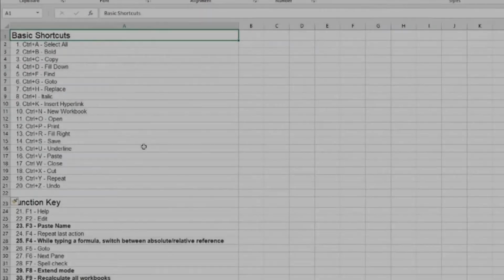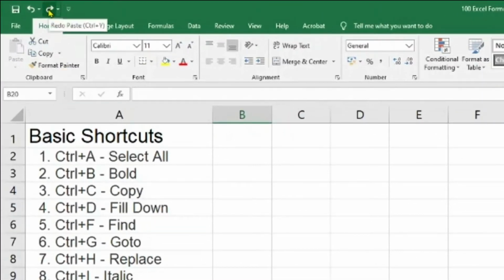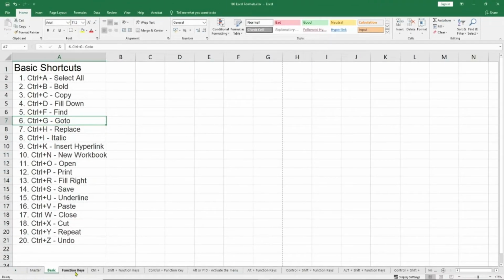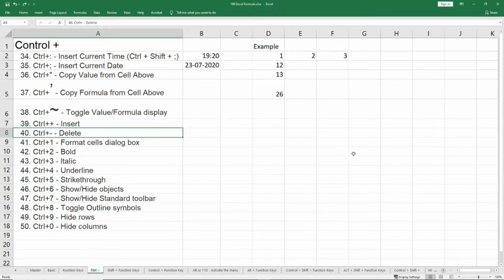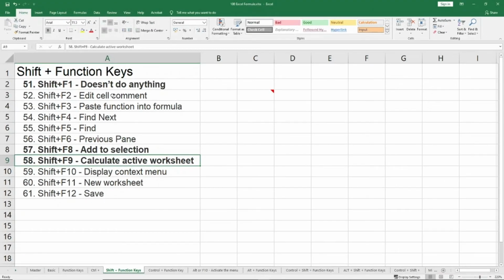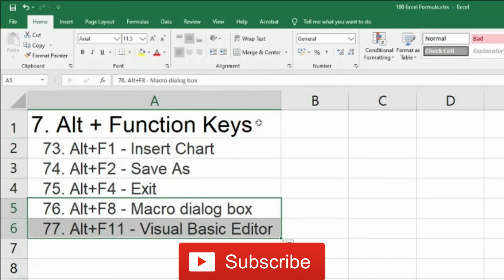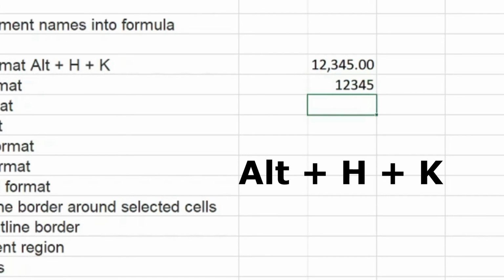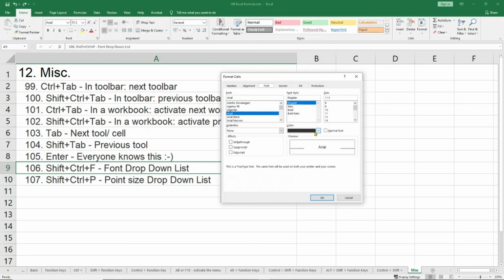Excel Shortcut Keys 100+ in 36 mins | Microsoft excel Tips and Tricks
In this video,  I have tried to demonstrate the 100+ Excel Keyboard Shortcuts or Tips and tricks used in the financial world.
It will benefit everyone,  whether you are a student,  a financial expert,  a banker,  or an ordinary excel user.

Intro: (00:00)
01 Basic Shortcuts: (00:53)
02 Function Key Shortcuts: (06:22)
03 Control + Shortcuts: (13:25)
04 Shift + Function Key Shortcuts: (18:25)
05 & 06 Control + Function Key Shortcuts: (22:12)
07-10 Alt + Function Keys & More: (25:42)
11 Control + Shift + Shortcuts: (30:07)
12. Miscellaneous Shortcuts: (33:47)
Outro: (36:33)

24.  MS Office | Capture Whiteboard Data to MS Word or PDF... Add notes, scribble & more SOLVED